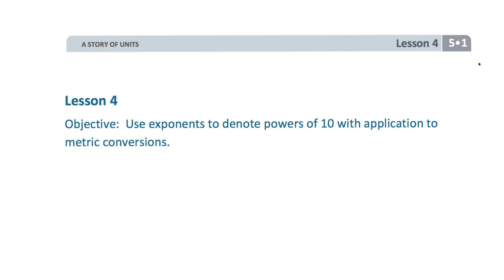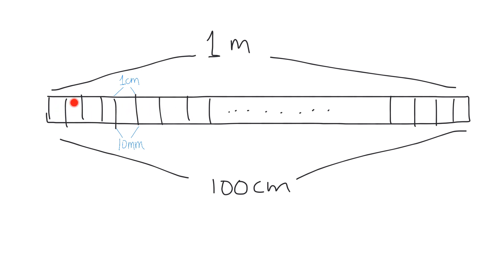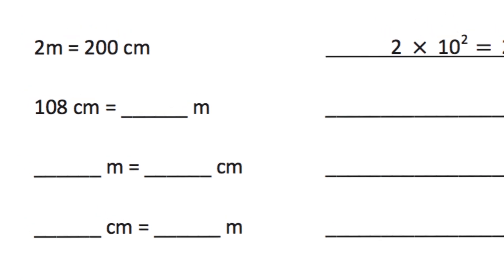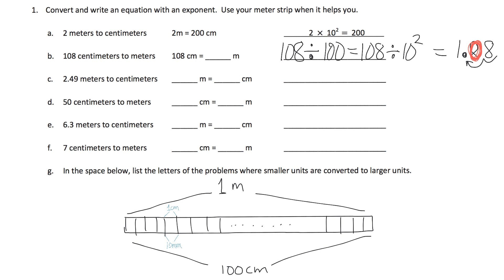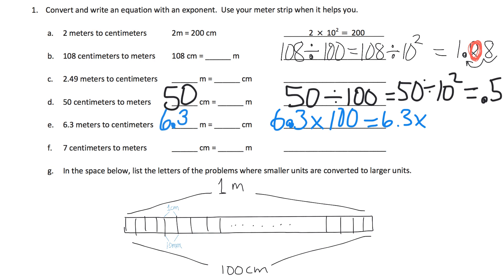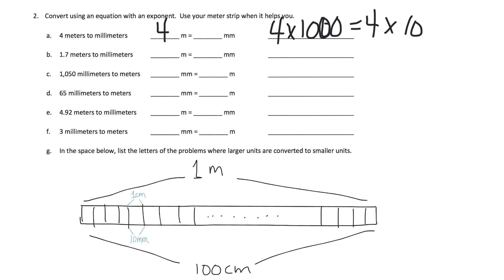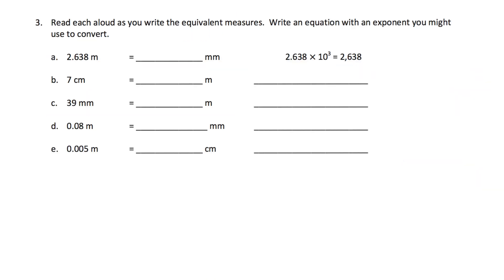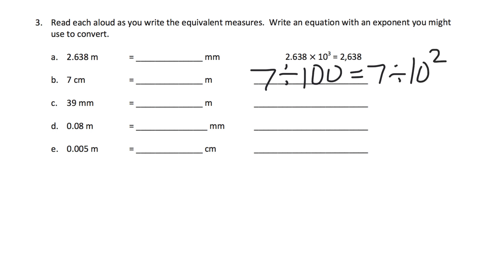Eureka Math Grade 5 Module 1 Lesson 4